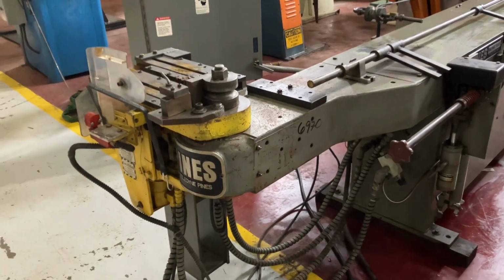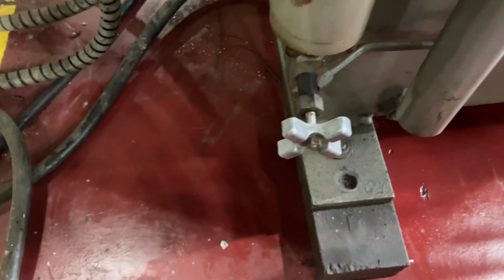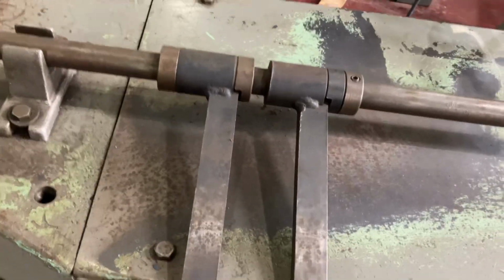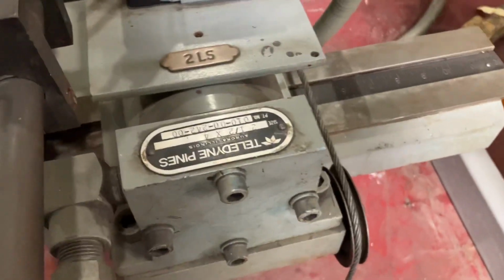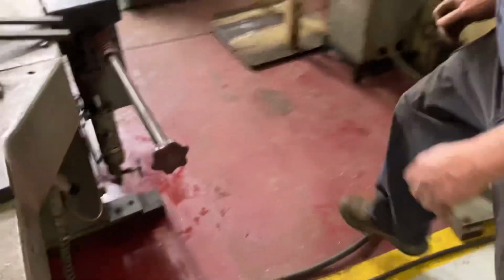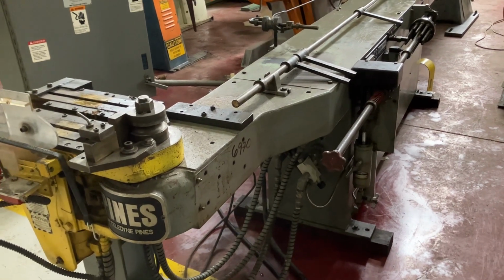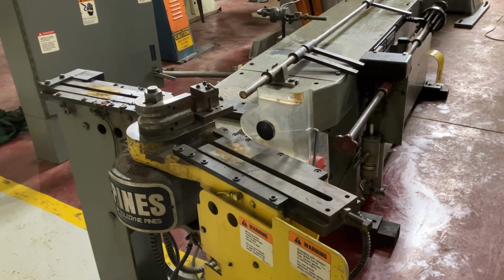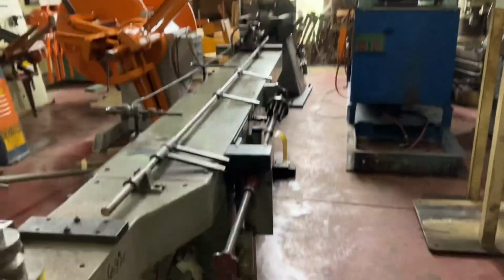Pines 3/4 Mandrel Bender